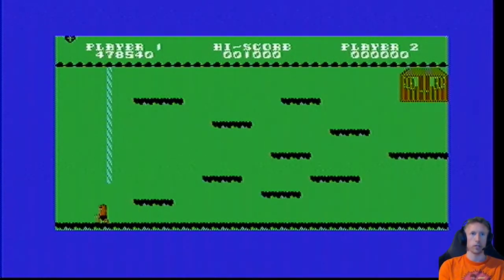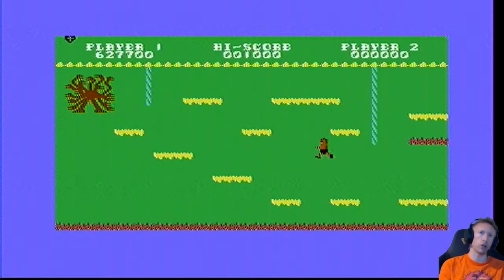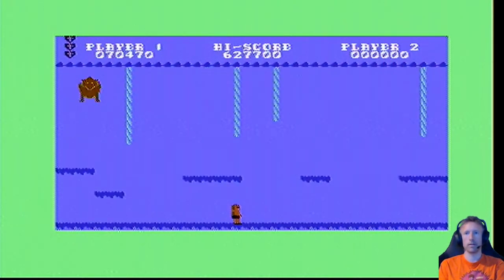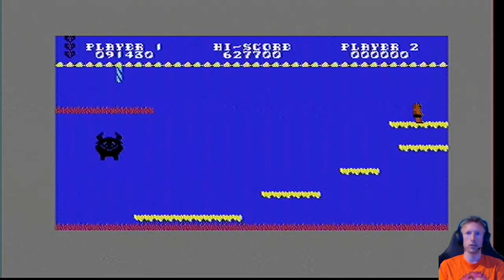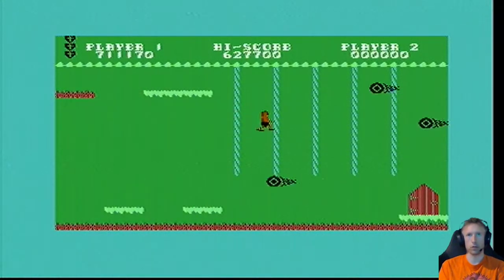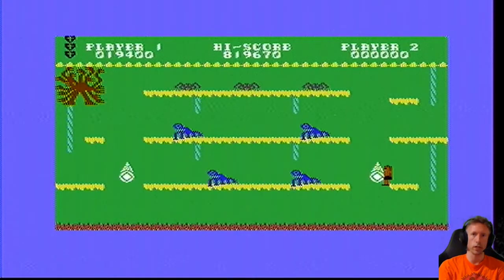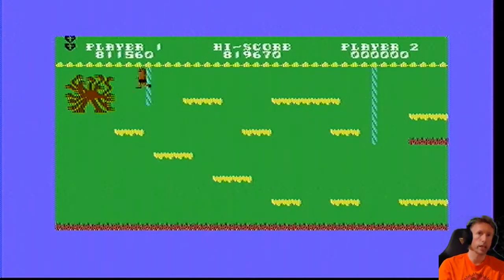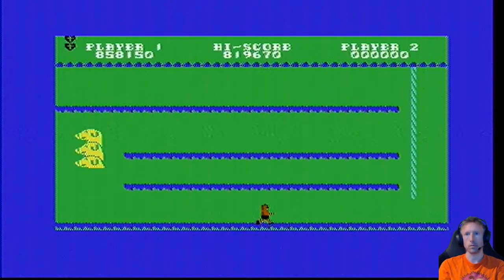Hercules and my quest to beat it - part 3 (C64)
Have you ever heard of the platformer Hercules on the Commodore 64? Well, its one of the most brutally unfair games out there with near pixel perfect jumps required, three lives to clear 50 stages and a TON of trial and error based gameplay as platforms disappear or explode out of nowhere. Its one of my favourite Commodore 64 games so here's the chronicle of my quest to beat it.

More progress made this time as we get deeper into the final level but damn its frustrating to die and lose all the progress.